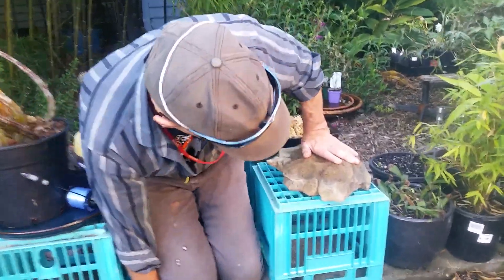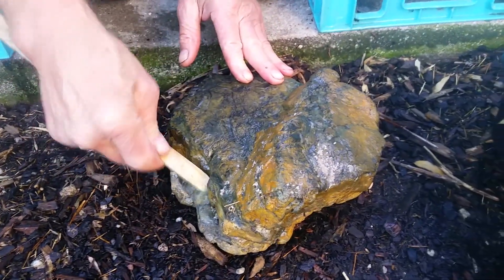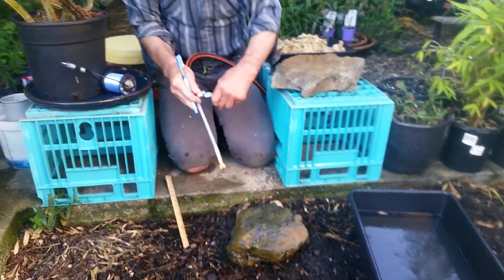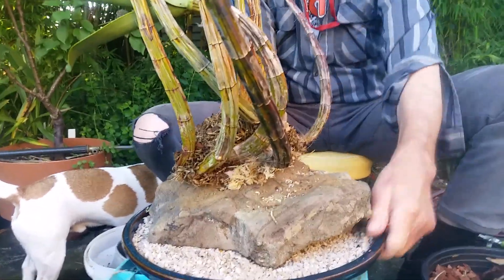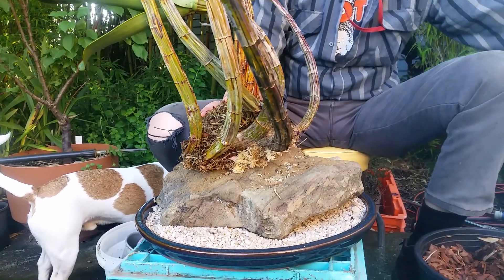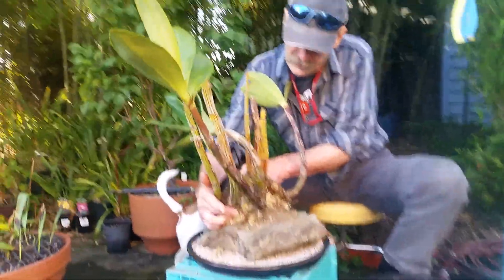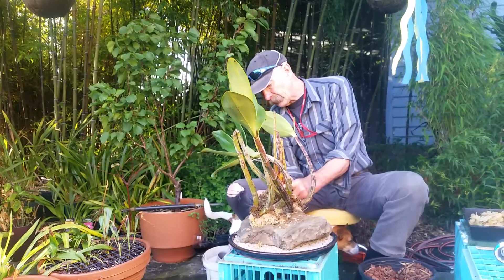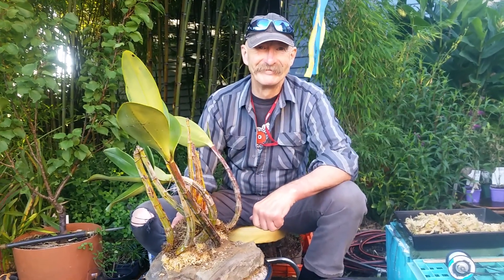Orchid Madness pt 5 Mounting on Rock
Dendrobium speciosum naturally grow on rocky outcrops with reliable speepage from further up the rock escarpment.
In this experiment I'm trying to replicate that appearance with this rescued neglected orchid.